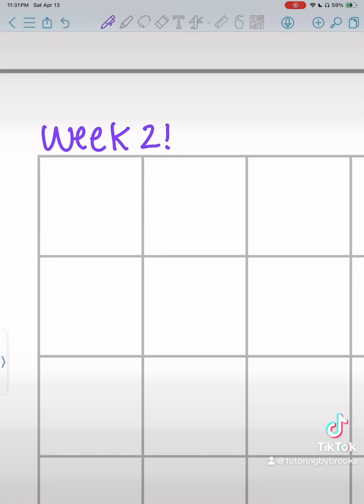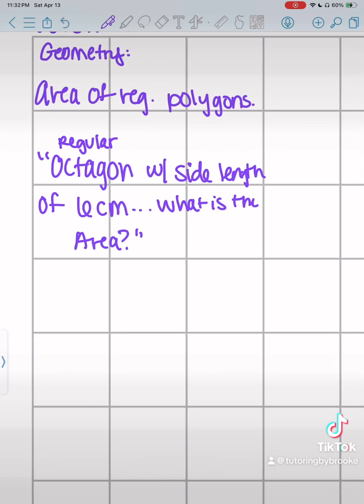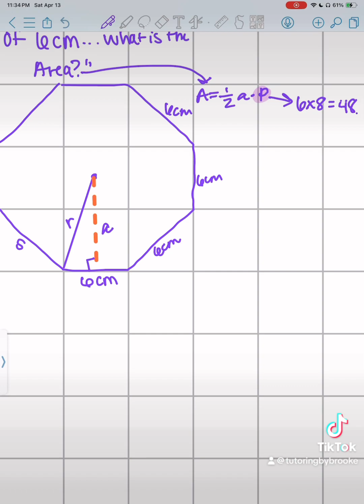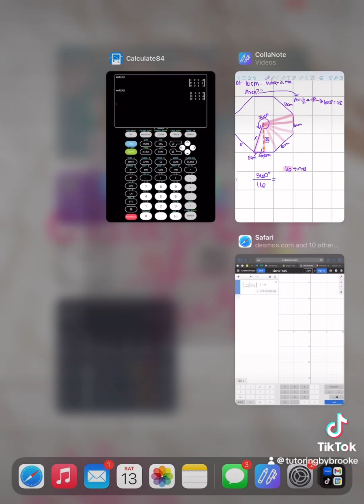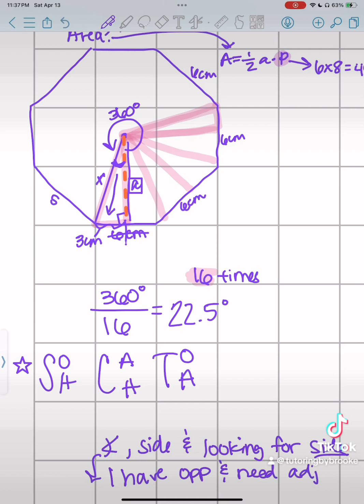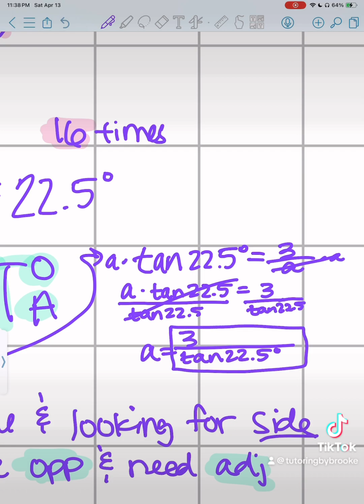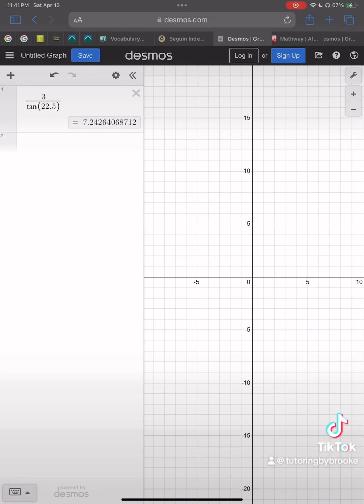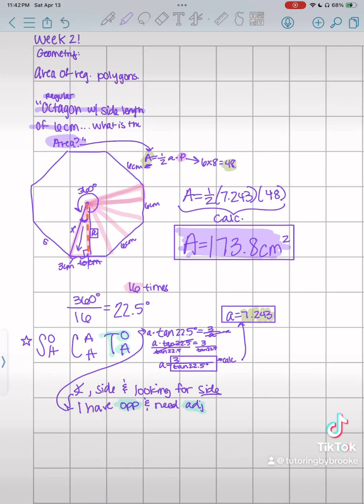Finding the area of a regular polygon! 🧮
This lesson can be applied to all regular polygons. This question was submitted by a local student, feel free to send yours in next!